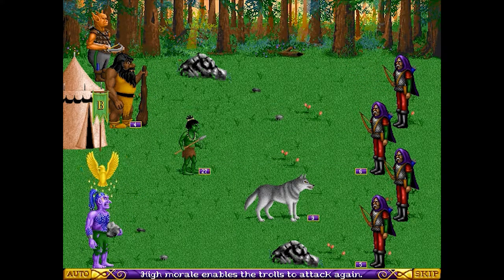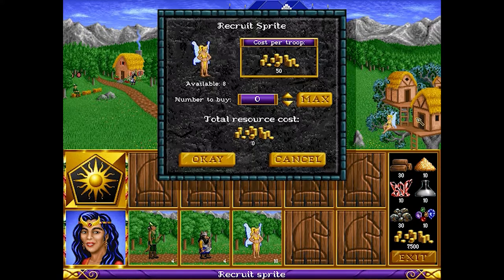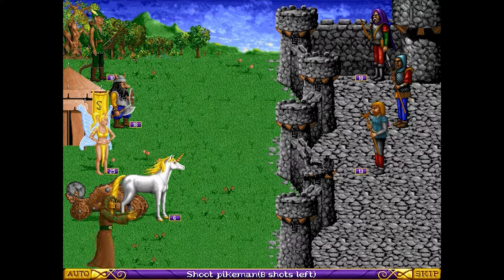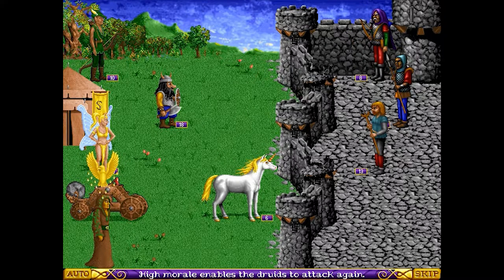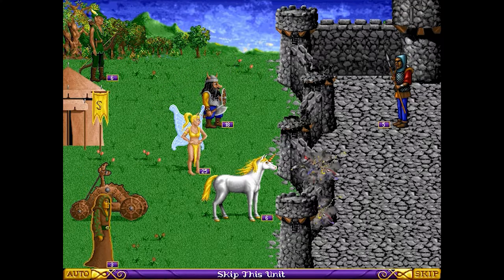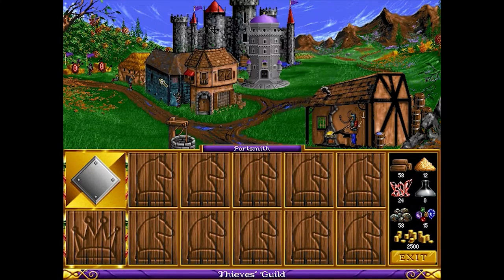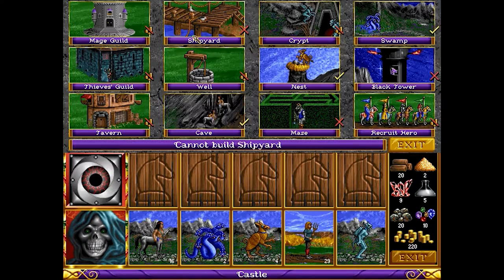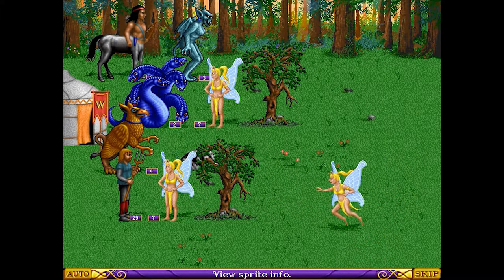My Gaming History Episode 1: Heroes of Might and Magic 1: A Strategic Quest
My Gaming History Episode 1: Heroes of Might and Magic 1. In the inaugural episode of My Gaming History, we take a look at Heroes of Might and Magic: A Strategic Quest, developed by New World Computing and released on PC in 1995.

HOMM1 is a turn based strategy game, set in a fantasy universe. It took up many hours of my childhood and I share my fond memories of this game.